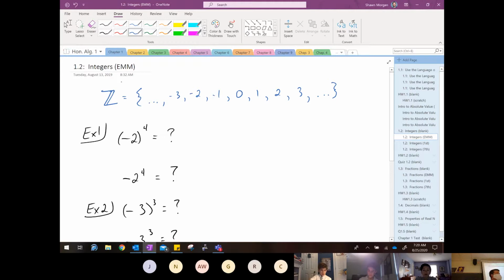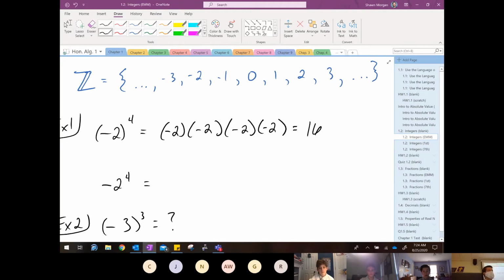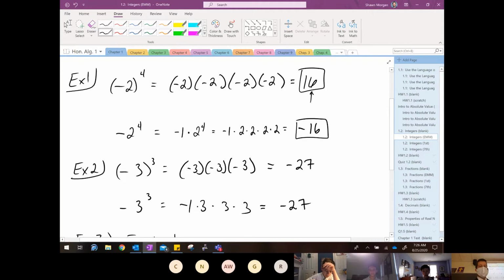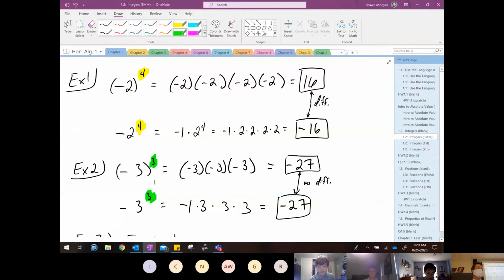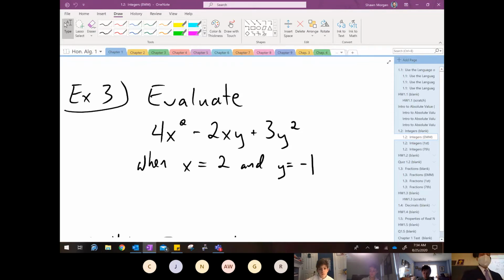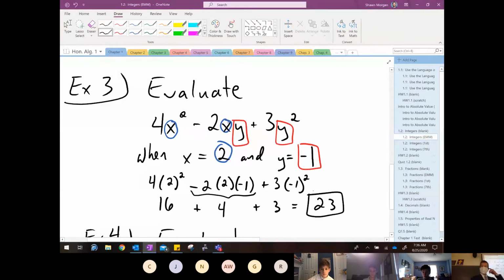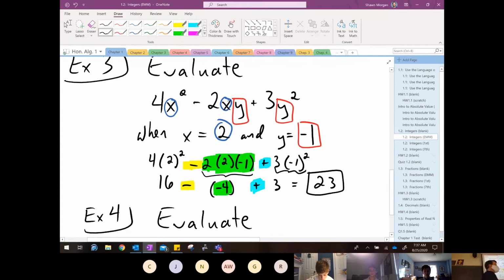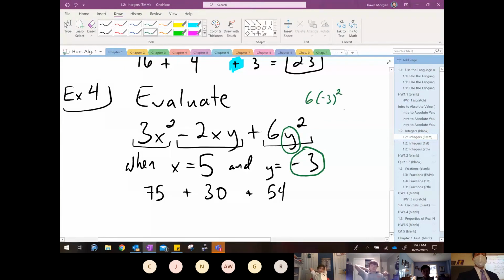Class #6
In this lesson we work with integers, order of operations, and the substitution principle.